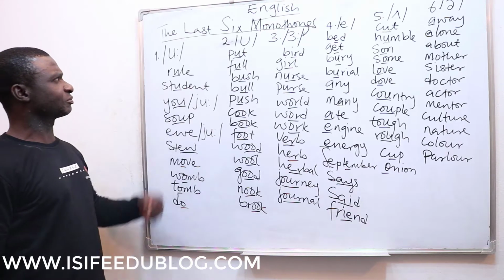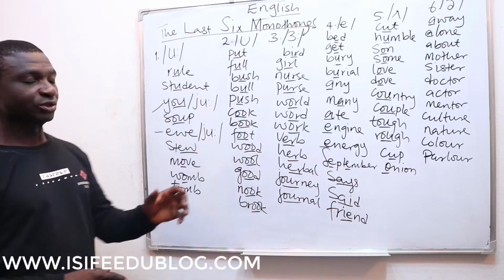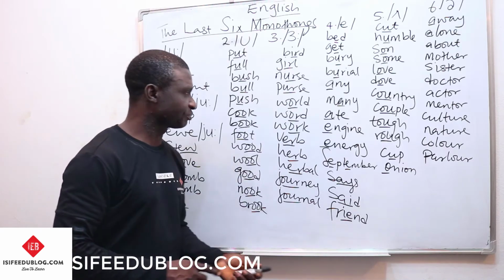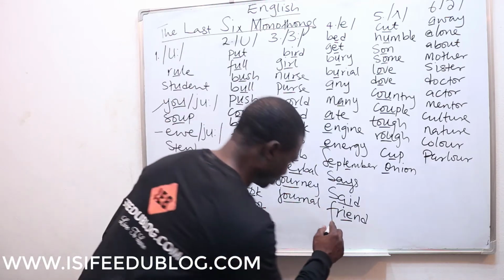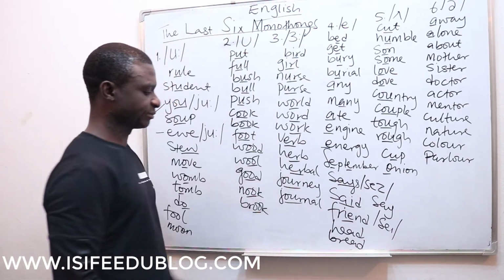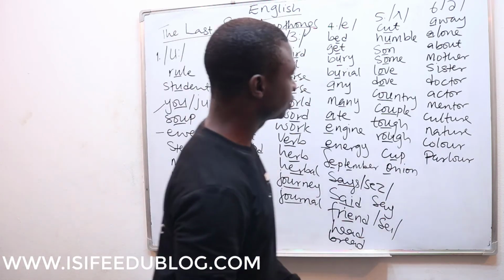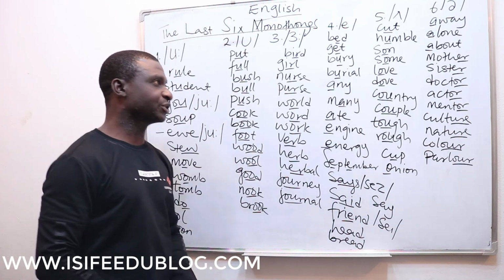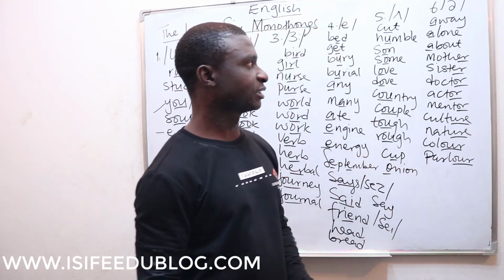The last six monopthongs with examples and their pronunciation | vowel sounds |long and short vowels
The last six monophthongs
vowels is every year WAEC and JAMB question, every exam body within west Africa continuously repeat this very topics.

Follow the link below for more tutorials on Nervous coordination/system.

free video tutorials on vowel sounds

FOR QUIZ …...